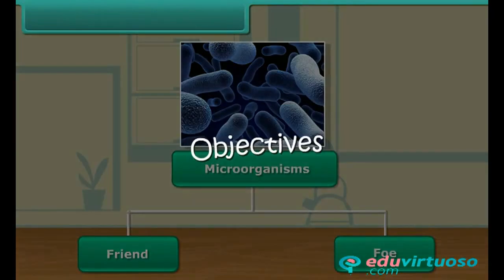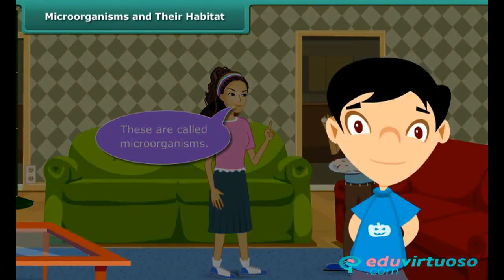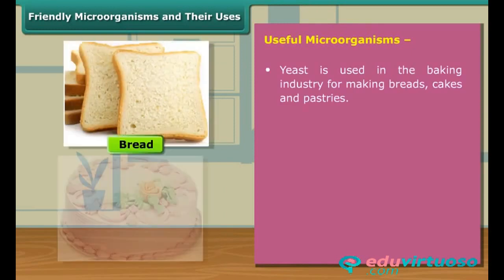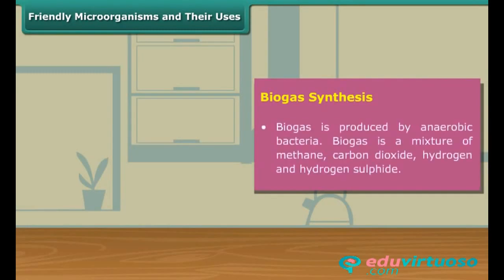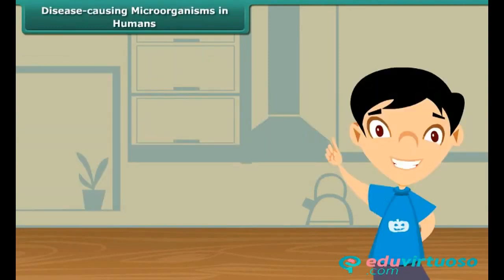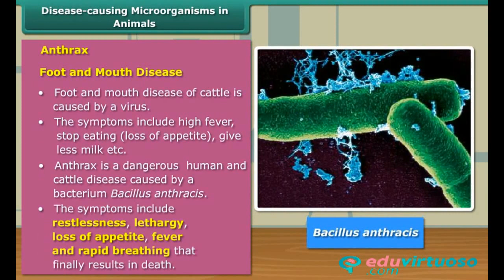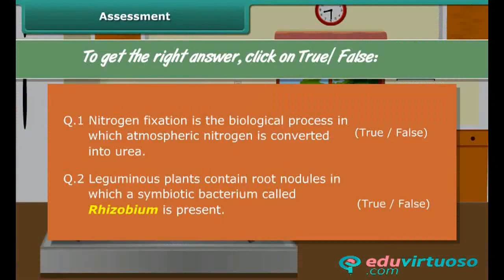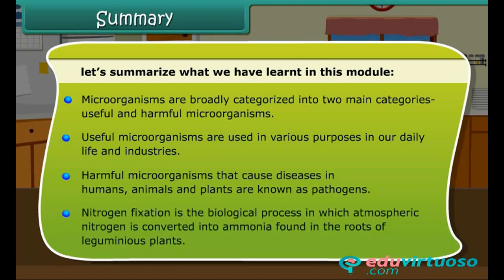class - 7 - science- microorganisms, friend and fof -FREE Tutorial